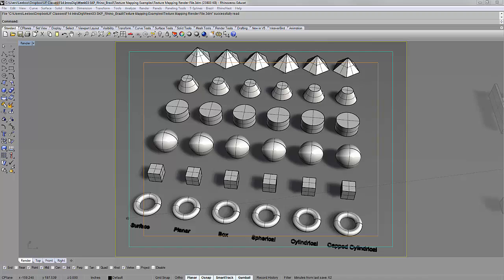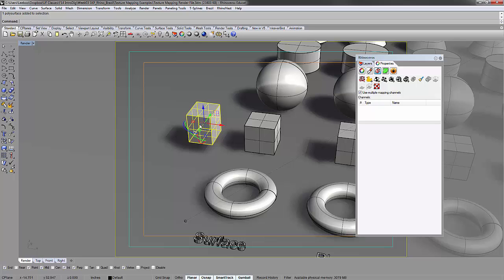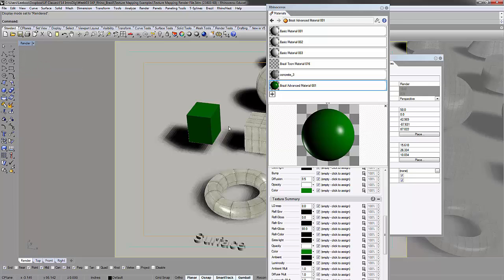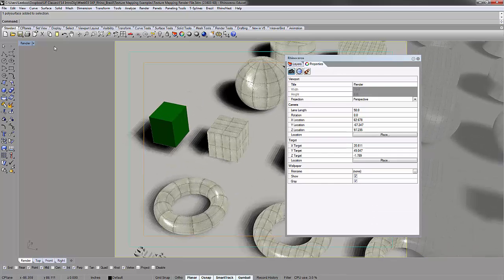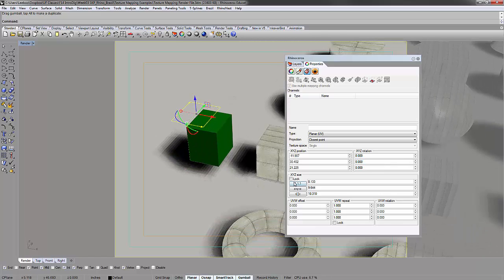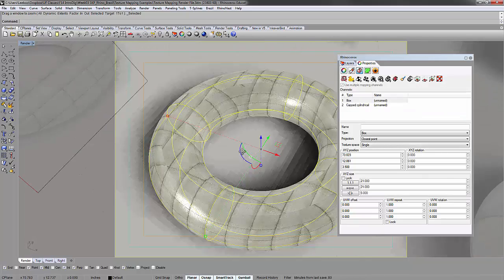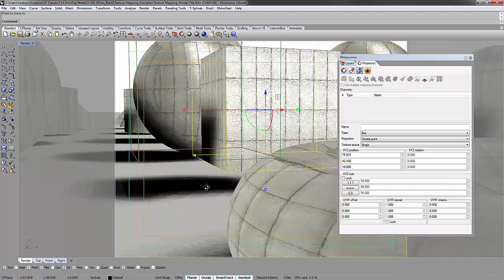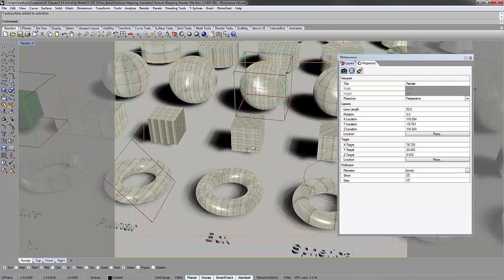Brazil Basics Part03